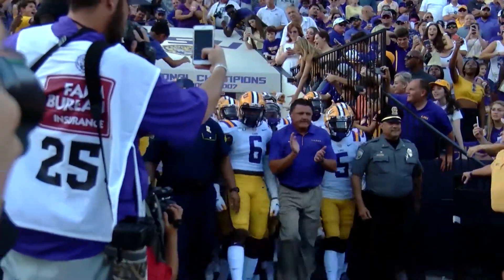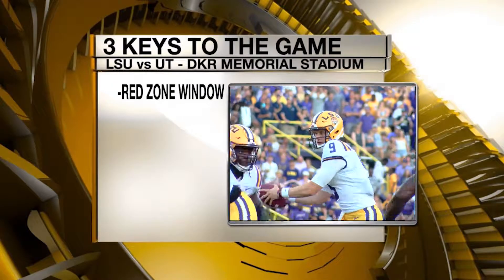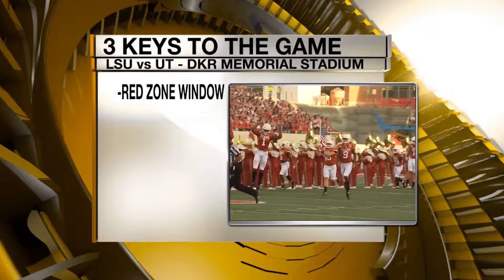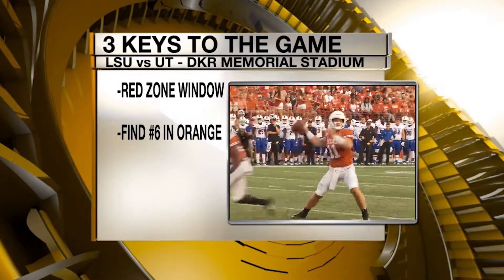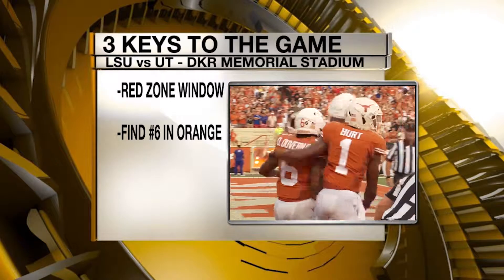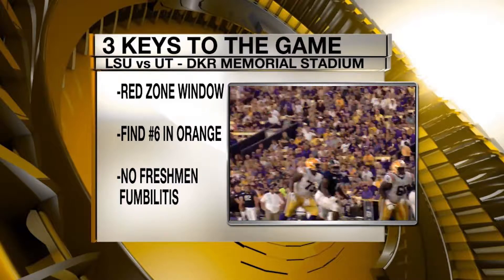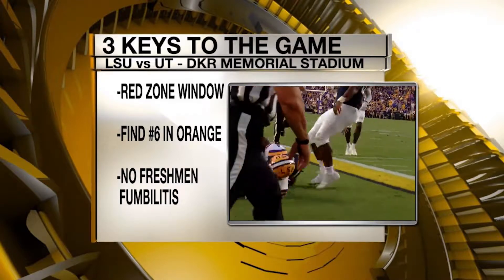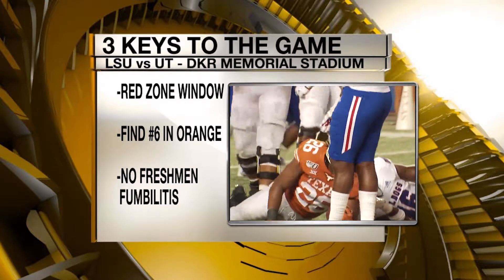LSU 3 Keys to the Game vs Texas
Geaux Nation's 3 Keys to the Game LSU vs Texas